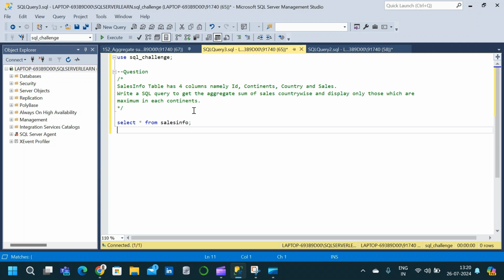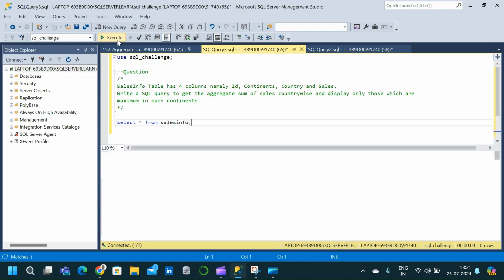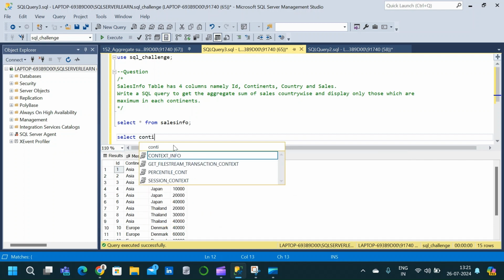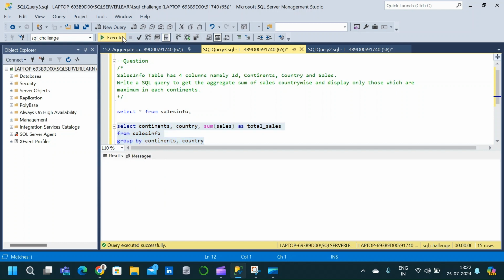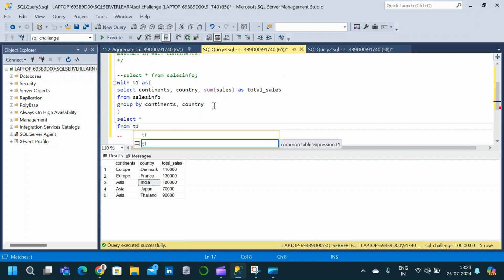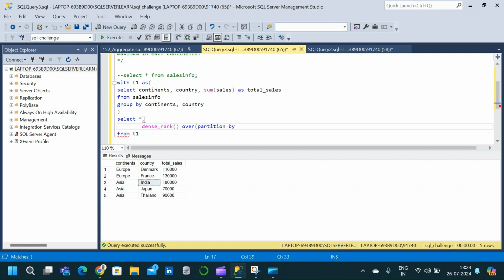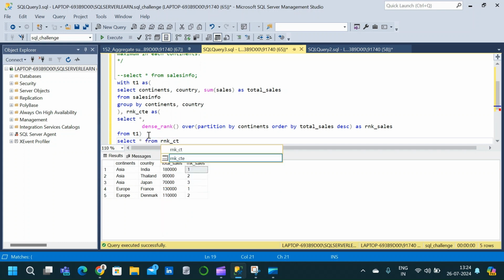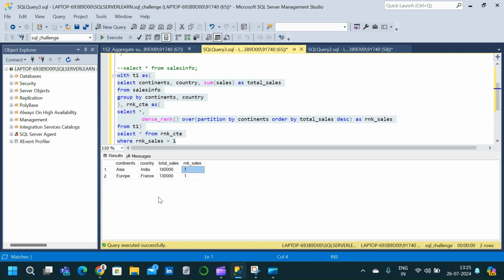SQL Interview Question || Commonly Asked SQL Interview Question || Aggregate & Ranking Function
In this video we will go through a SQL interview question.

Table Script :-

create table salesinfo(
Id int primary key identity(1,1),
Continents varchar(20),
Country varchar(20),
Sales int );

insert into salesinfo
values('Asia','India',50000),
('Asia','India',70000),
('Asia','India',60000),
('Asia','Japan',10000),
('Asia','Japan',20000),
('Asia','Japan',40000),
('Asia','Thailand',20000),
('Asia','Thailand',30000),
('Asia','Thailand',40000),
('Europe','Denmark',40000),
('Europe','Denmark',60000),
('Europe','Denmark',10000),
('Europe','France',60000),
('Europe','France',30000),
('Europe','France',40000)